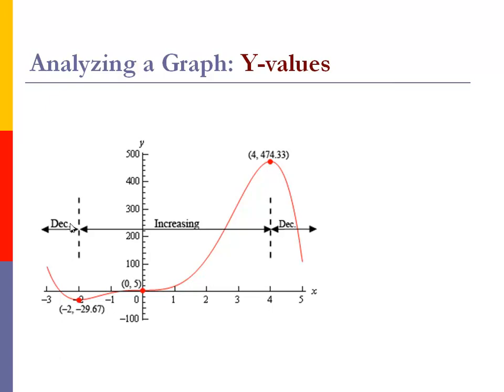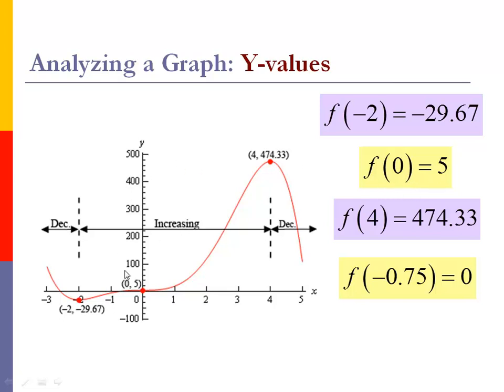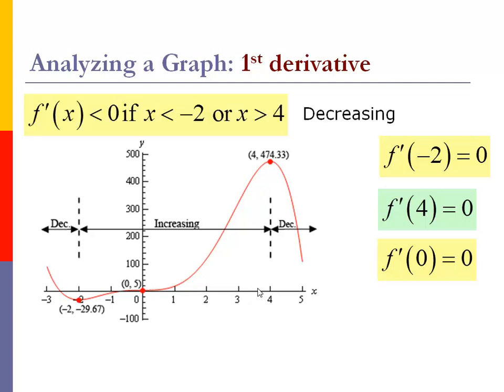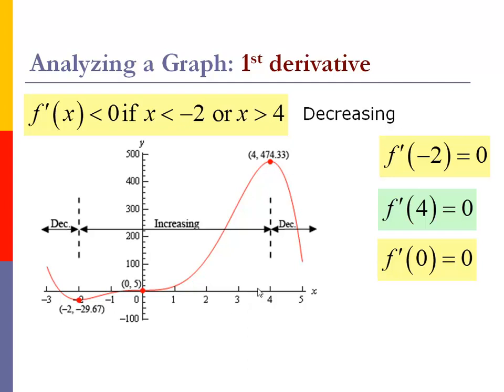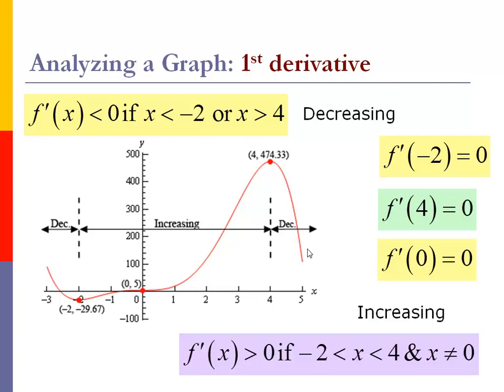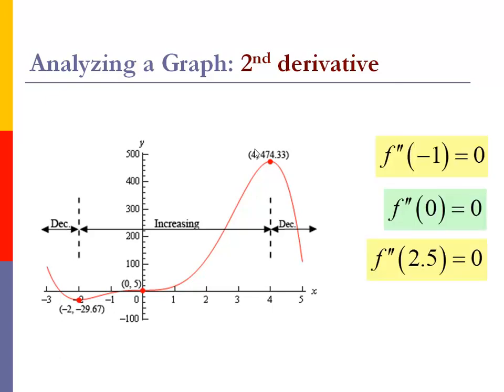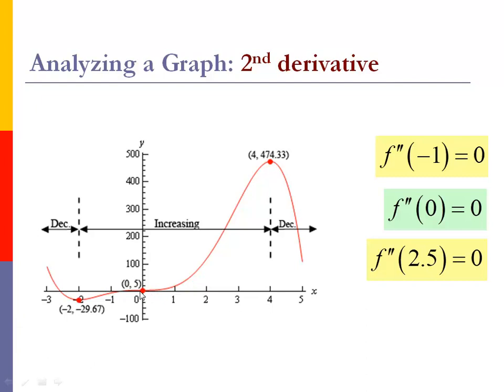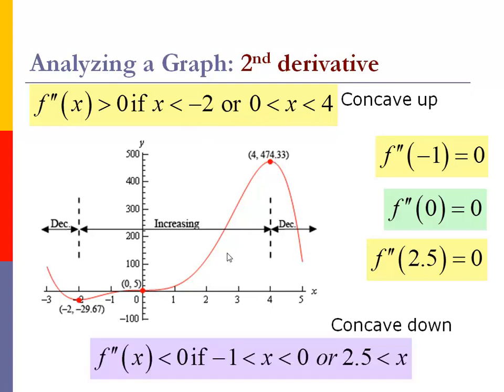Curve Sketching part 2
Connections between graphs and formulas--original function and its first and second derivatives.